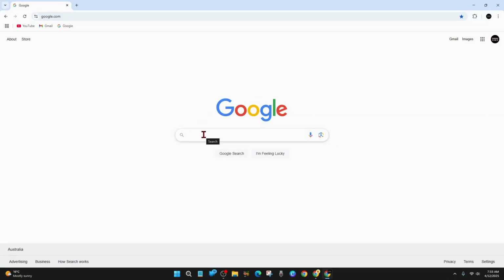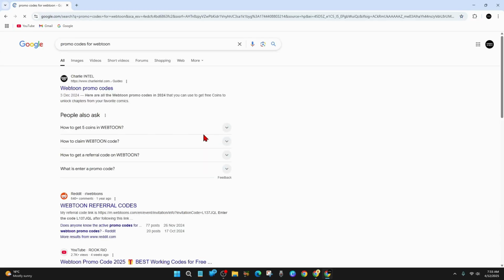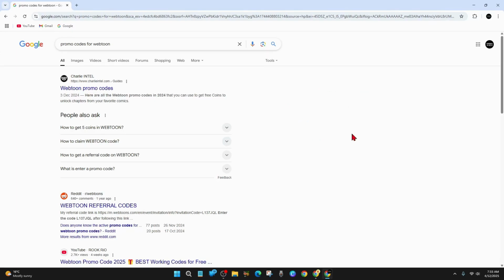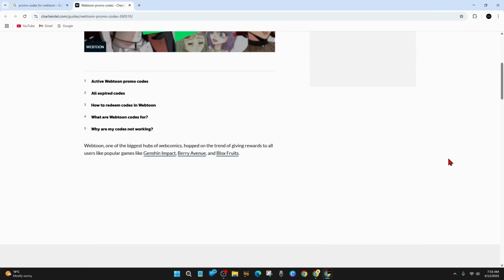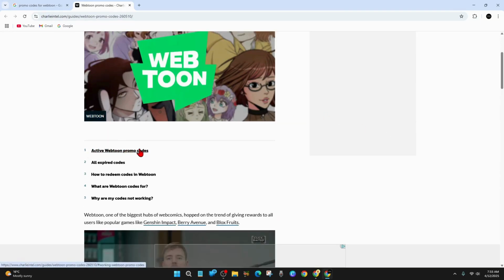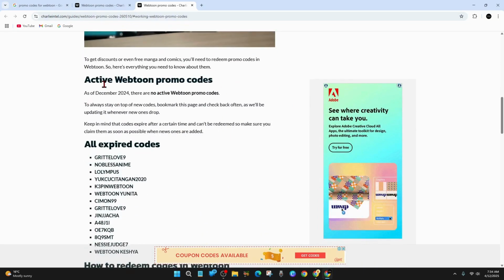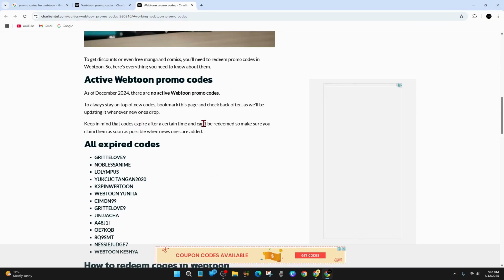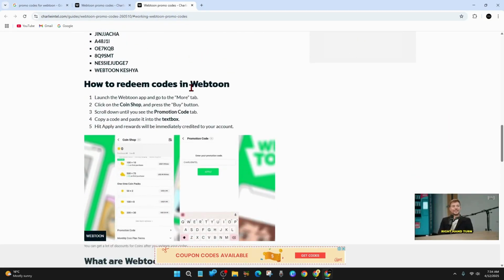How Get Promo Code for Webtoon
In this video, I'll guide you through the process of obtaining and redeeming promo codes for the WEBTOON app to unlock free coins and exclusive content. We'll explore various methods to find active promo codes and demonstrate how to apply them within the app. By the end of this tutorial, you'll be equipped to enhance your WEBTOON experience with these valuable promotions.